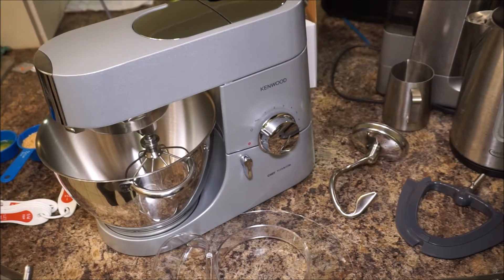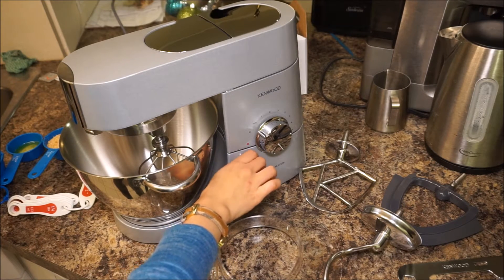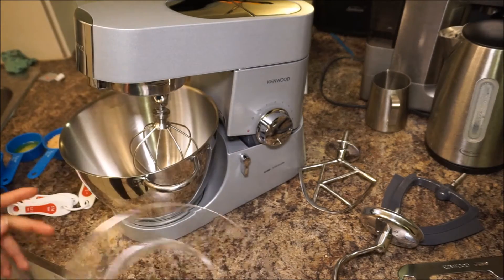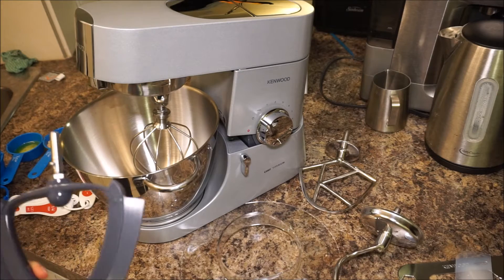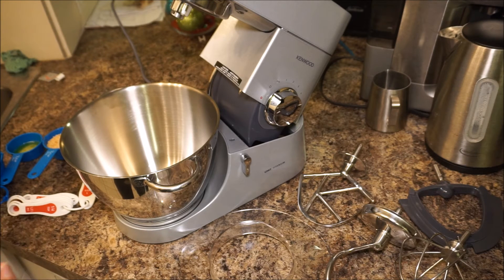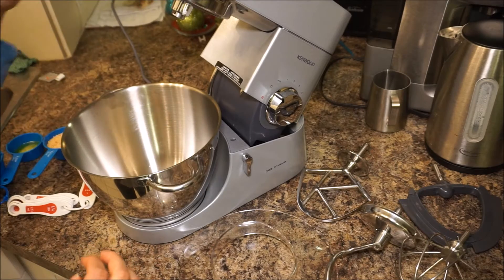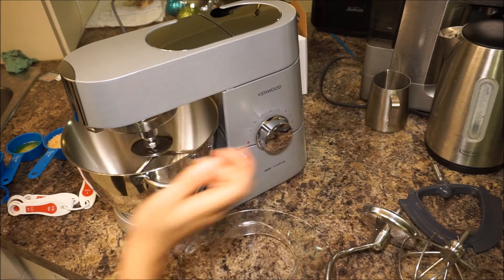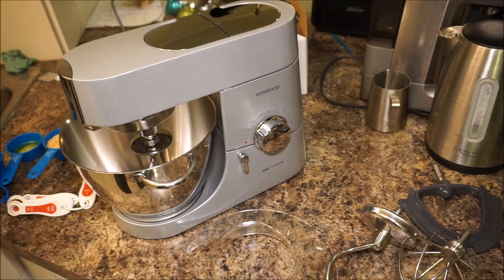Kenwood KMC011 Chef Stand Mixer 750W - Review